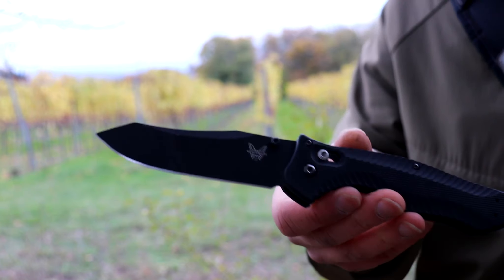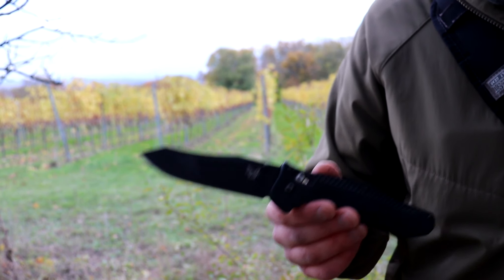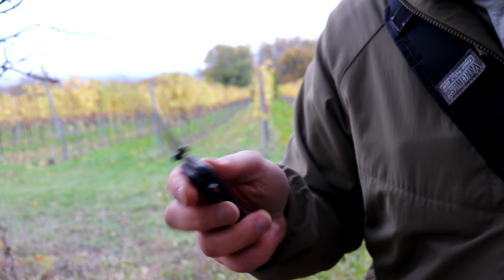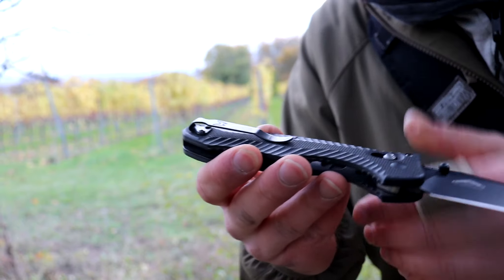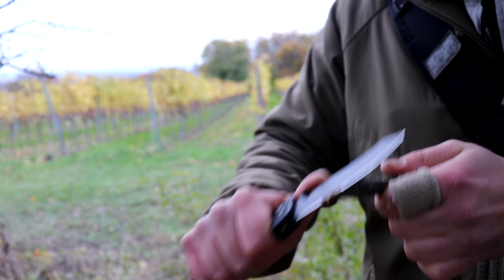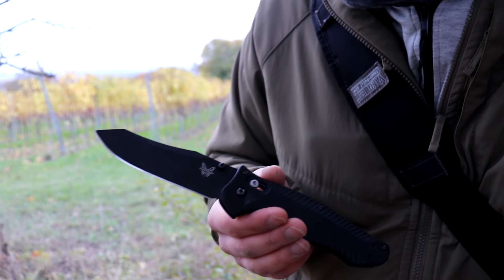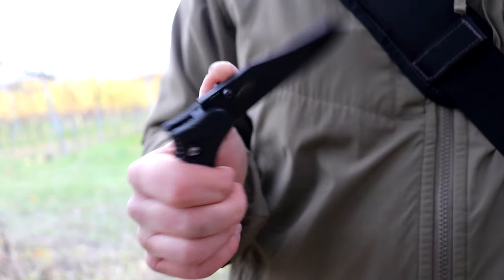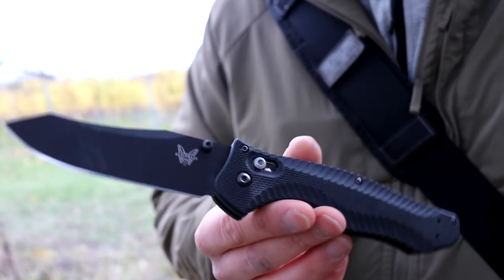The Benchmade Contego